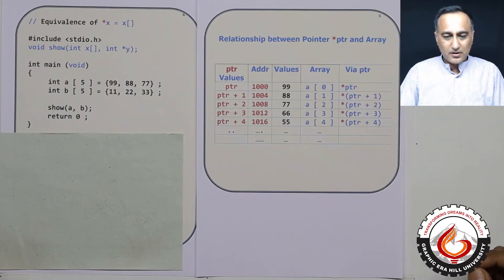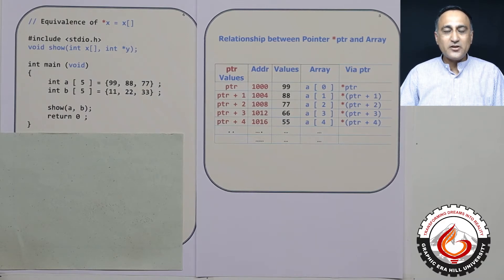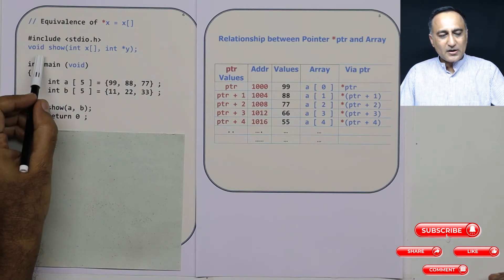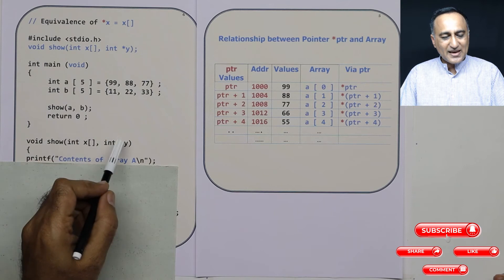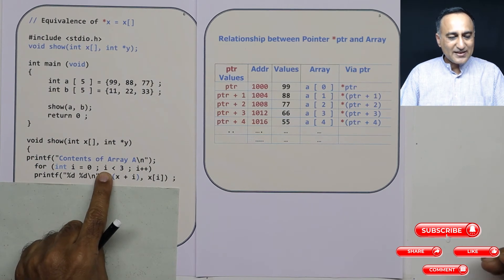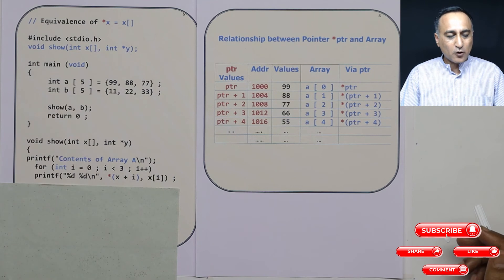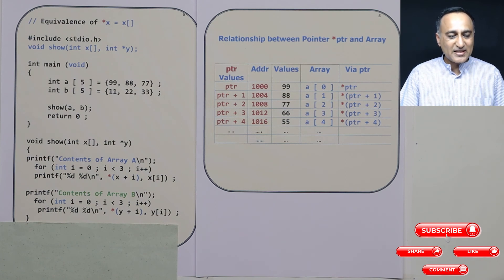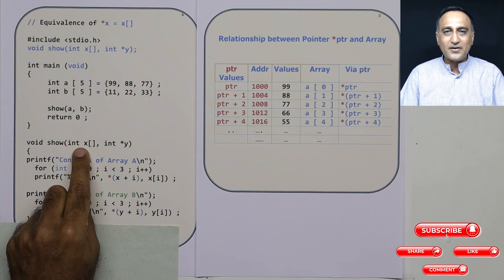Arrays and Pointers Relationship 3